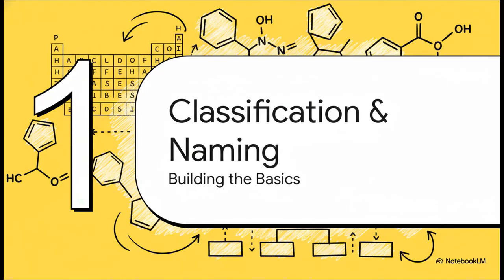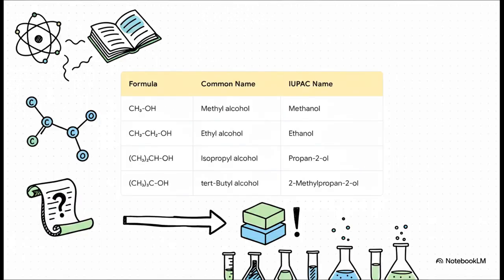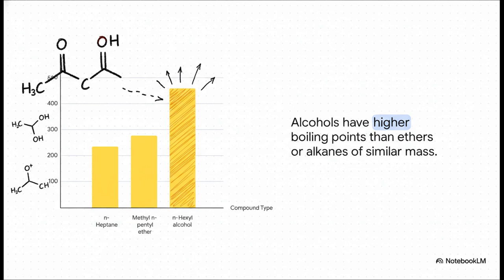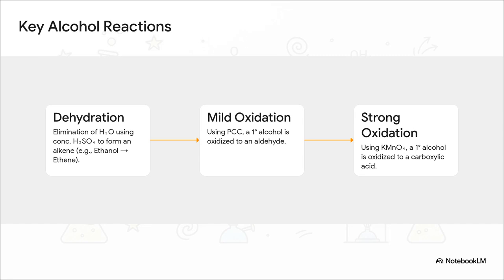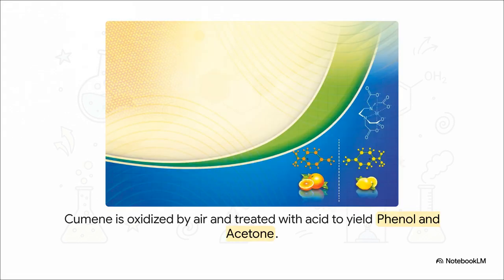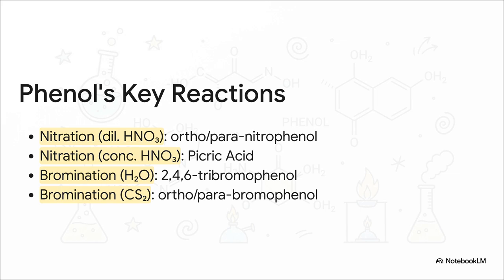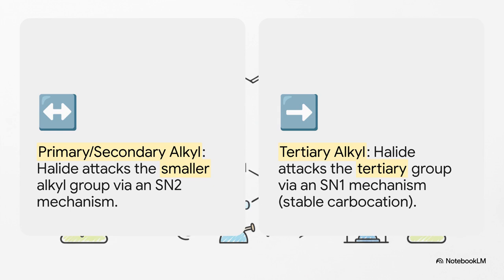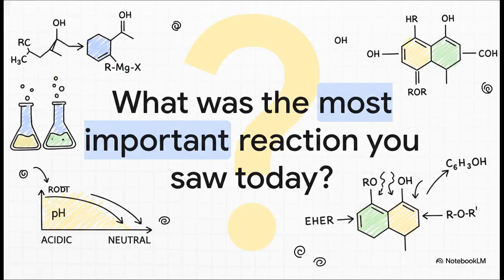chapter 11 Alcohols, Phenols & Ethers class 12 chemistry Maharashtra board